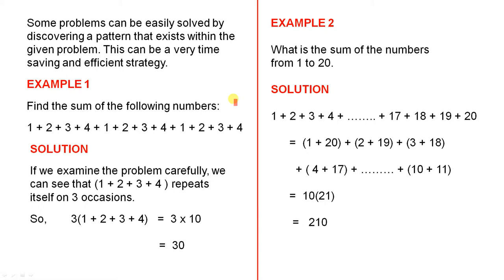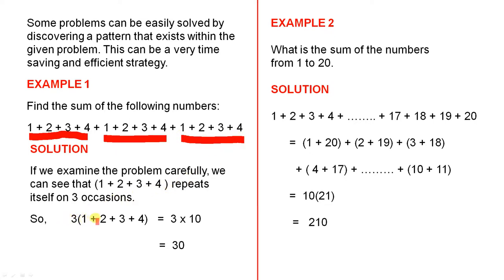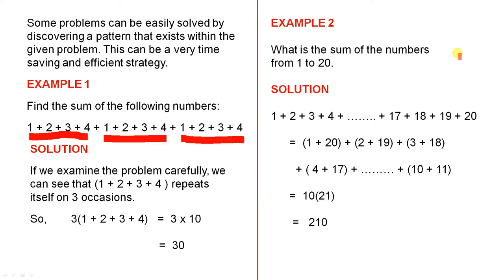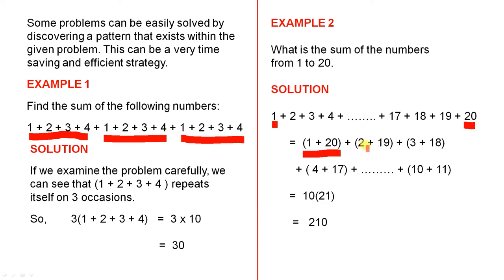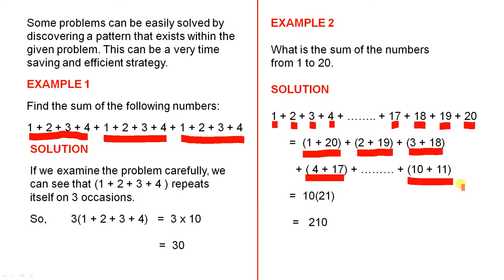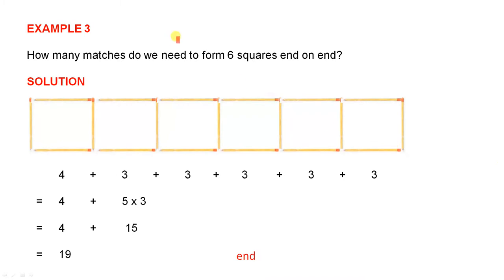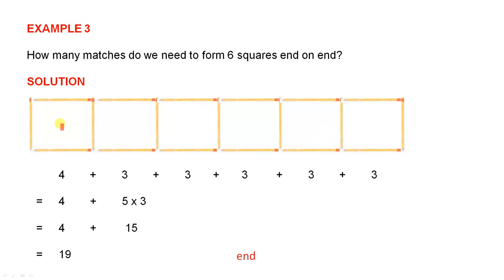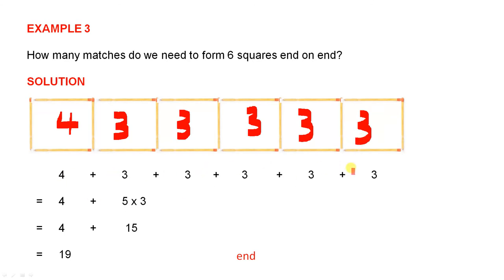Problem Solving - Finding a Pattern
This video gives examples of solving problems by finding a pattern.